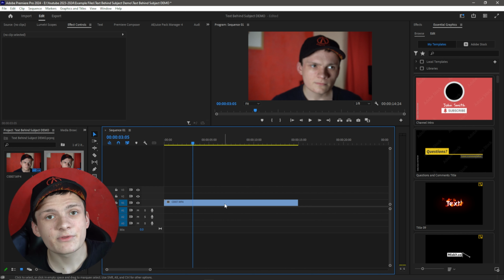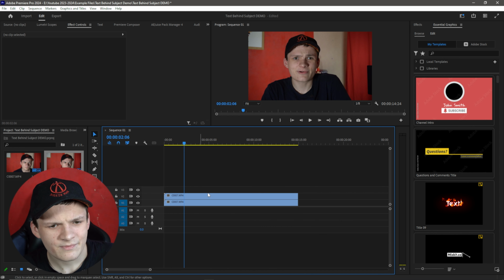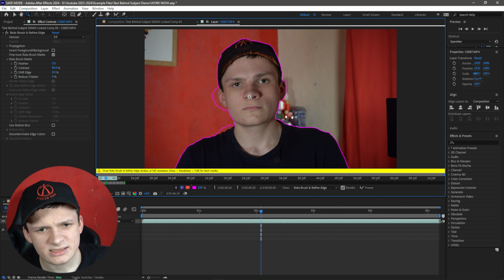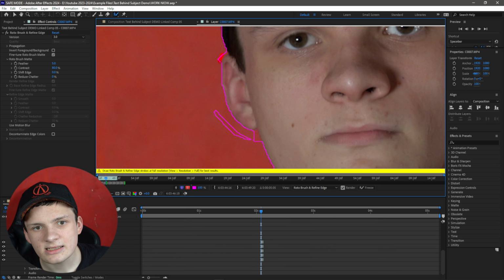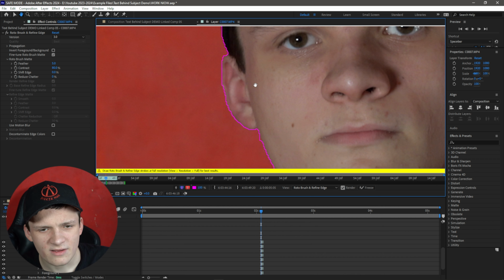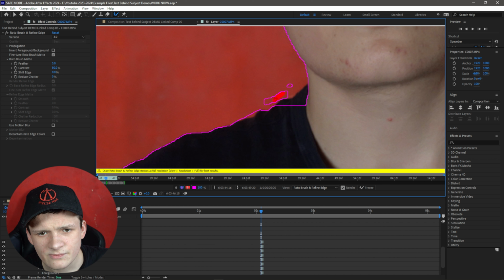How to place text BEHIND a subject in Premiere Pro!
How to quick and easily place text behind a subject in Premiere Pro.

🧸 Chapters
00:00 -  00:30 - Intro
00:30 - 06:29 - Placing Text behind Subject
06:29 - 07:31 - Outro